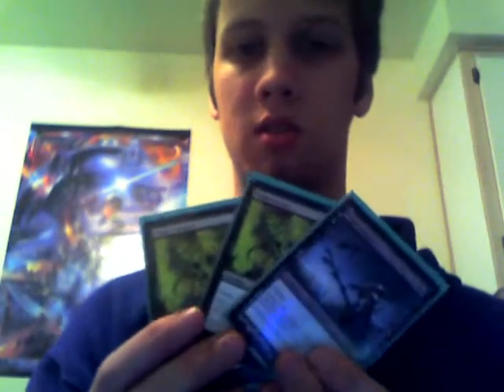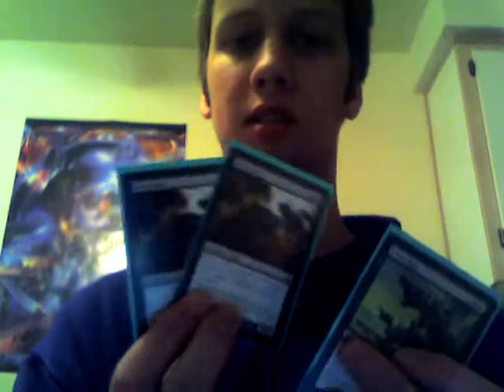Mono-Black Infect Deck Tech and Faction pack opening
I show you my mono-black infect build and open two Mirrodin Besieged Phyrexian Faction Packs.

Main
20x Swamp
1x Bojuka Bog
3x Inkmoth Nexus
3x Ichorclaw Myr
3x Plague Stinger
2x Septic Rats
1x Ichor Rats
4x Phyrexian Crusader
3x Core Prowler
2x Hand of the Praetors
4x Phyrexian Vatmother
1x Skithiryx, the Blight Dragon
2x Massacre Wurm
2x Trusty Machete (I usually run Sword of Feast and Famine and Skinwing)
1x Contagion Clasp
2x Quag Sickness (I usually run 2x Grasp of Darkness)
2x Spread the Sickness
4x Virulent Swipe (I usually run 2x Virulent Swipe and 2x Go for the Throat)

Sideboard
2x Contagion Clasp
3x Inquisition of Kozilek
4x Marsh Casualties
2x Doom Blade
2x Mind Sludge
1x Drana, Kalastria Bloodchief (Might switch for something else in the eleventh hour)
1x Grave Titan